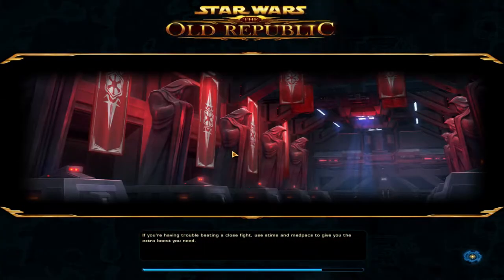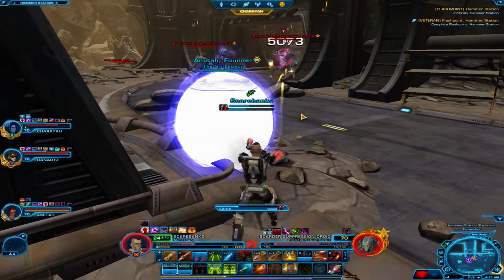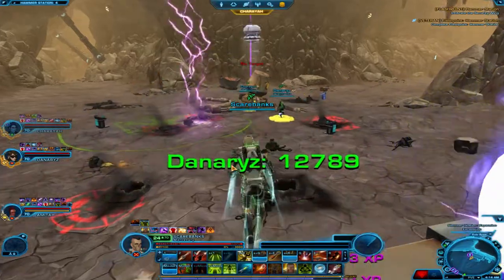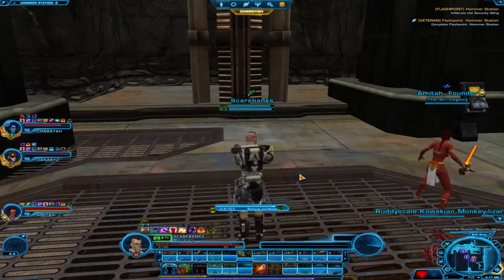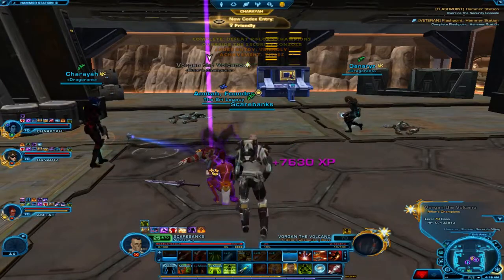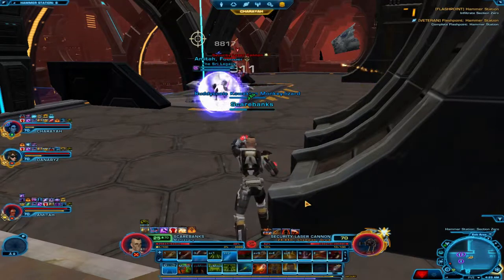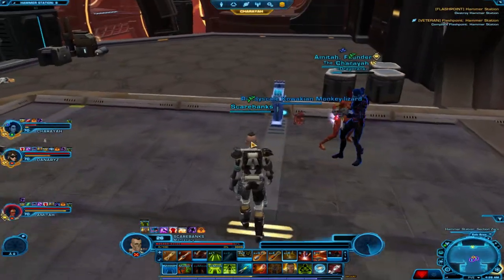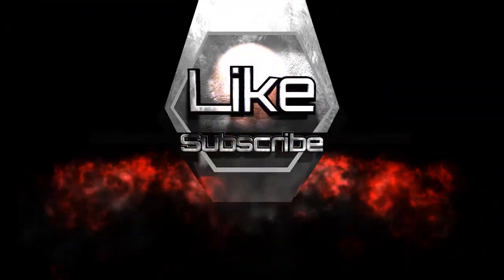SWTOR Hammer Station lets play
Mixing it up with this Flashpoint lets play.

If you want to see a game played before trying it out yourself, Ill hook you up.  If you want a review of a game I've play, Ill hook you up.  If your bored and just want to watch something, Ill hook you up.